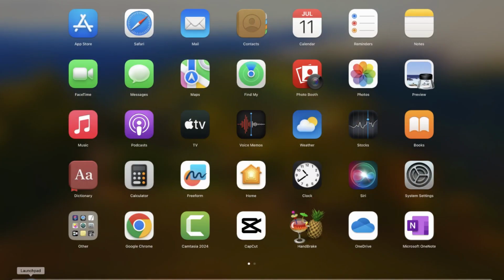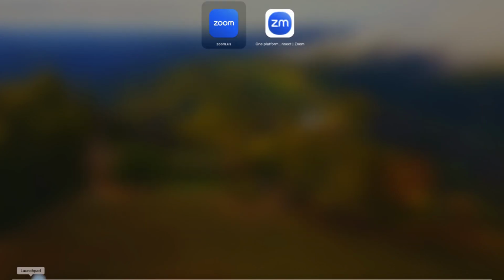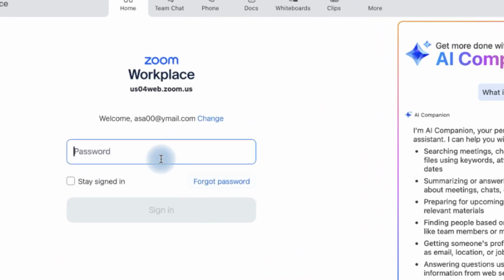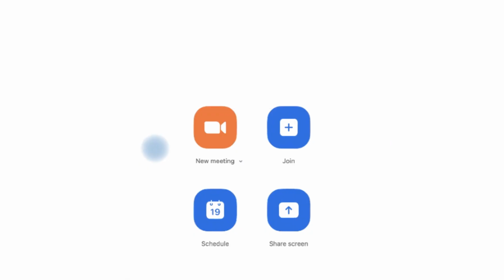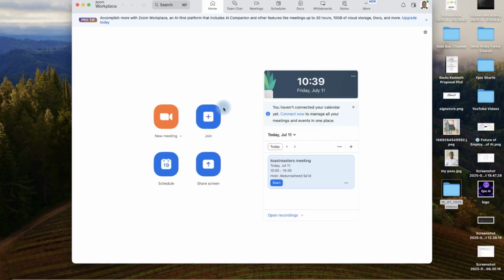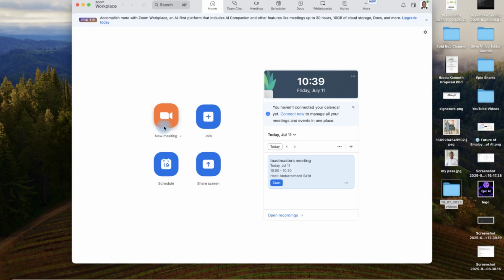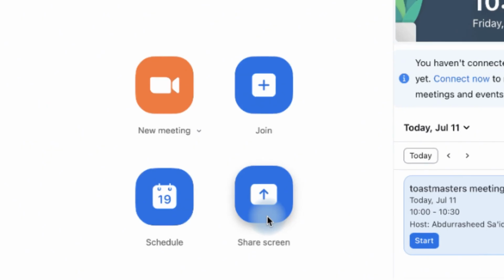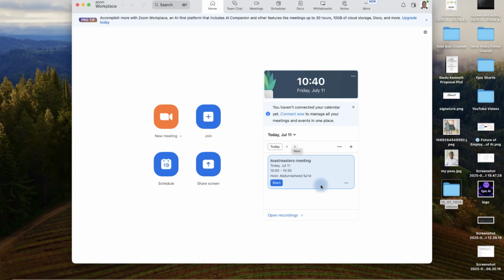How to Log In to Zoom and Create a Meeting (Step-by-Step Guide)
Want to start your own Zoom meeting? This video shows you how to log in to your Zoom account and set up a meeting in just a few clicks. Whether you're hosting a class, team meeting, or webinar, this guide will help you get started quickly and easily on any device.